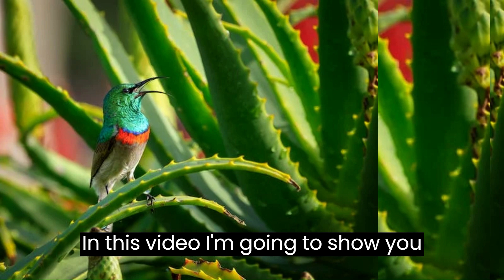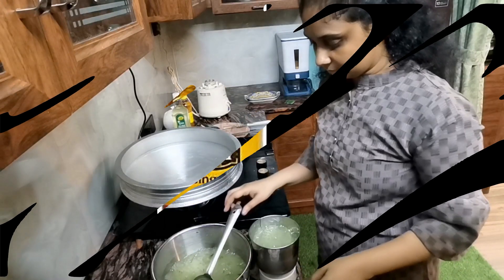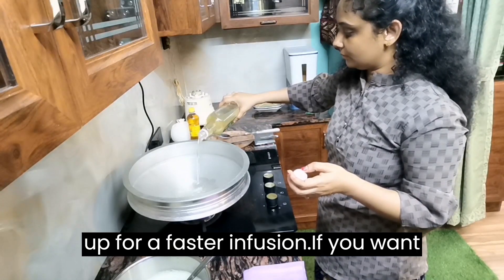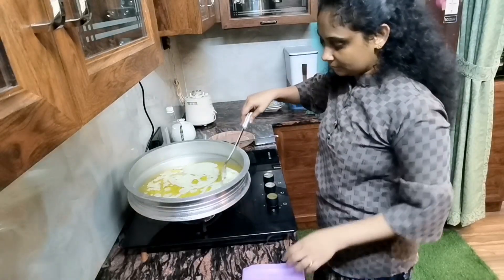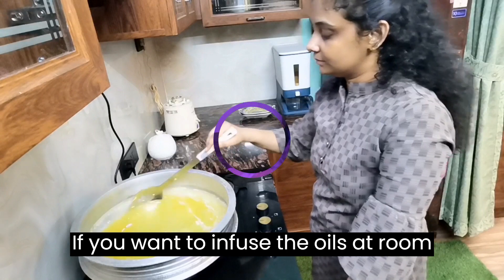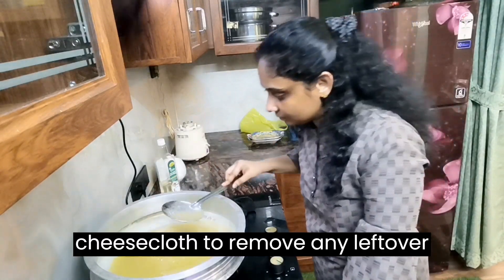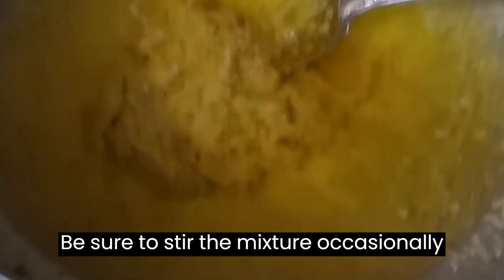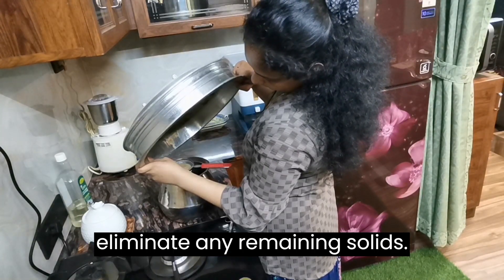Aloe vera oil making at home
"From garden to beauty Routine:How to make Aloe Vera Oil  from Scratch"